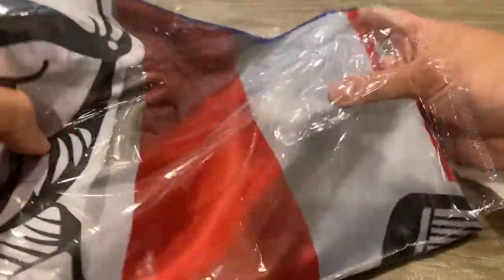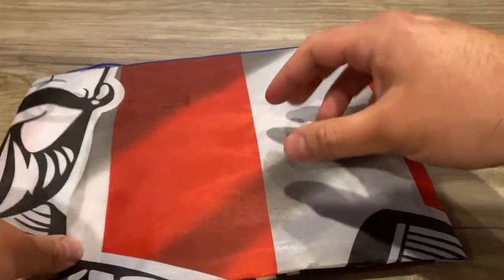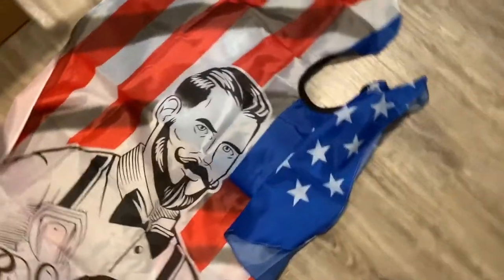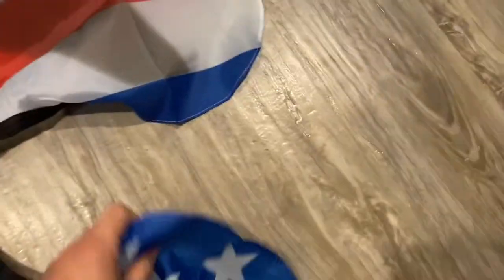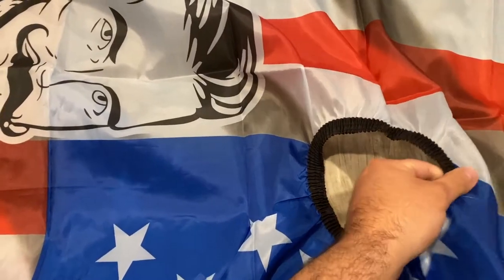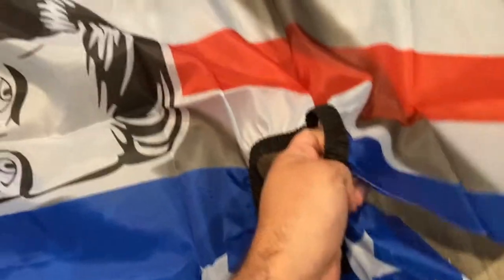Yafeco Professional Salon Cape Polyester Baber Cape Haircut Apron Hair Cut Cape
Professional Salon Cape Polyester Baber Cape Haircut Apron Hair Cut Cape 57"x65"